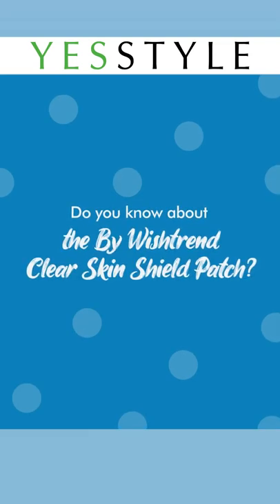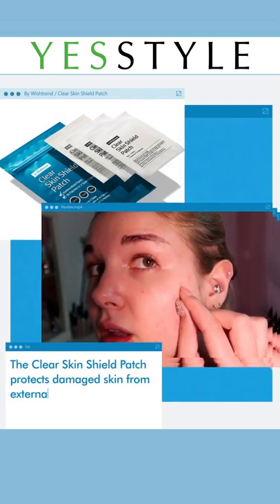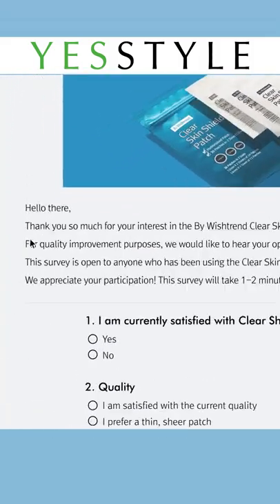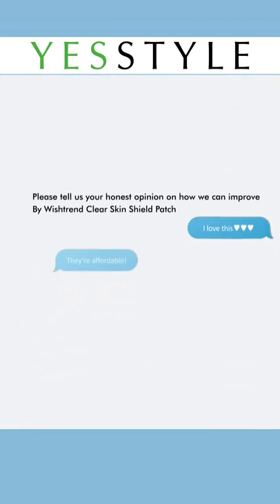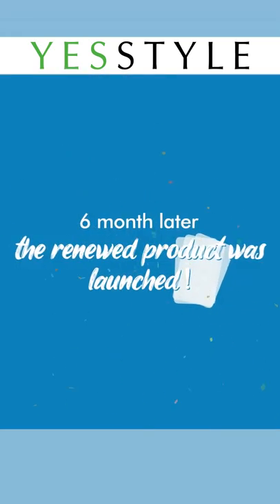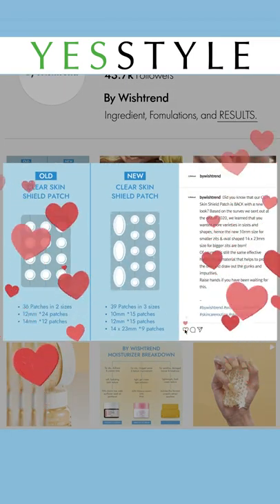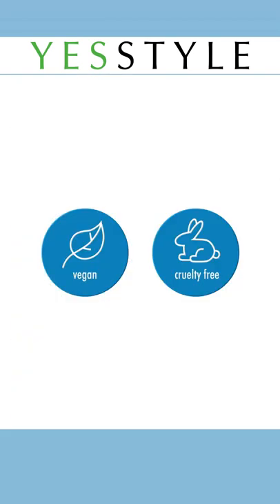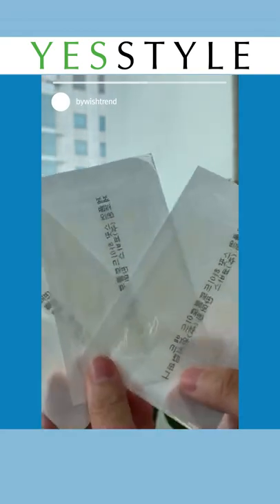Acne Patch:Allowing Coverage While The Skin Still Breathe|By Wishtrend| YesStyle KR Beauty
Clear Skin Shield Patch is hydrocolloid acne patch protects the skin against dirty water, dust and physical contact. The thin, breathable fabric quickly absorbs impurities while naturally covering problem areas. Irritation-free spot care for breakouts and pimples.

Renewal version:
2 shapes: circular & oval
Size: 10mm x 15 patches + 12mm x 15 patches + 14 x 23mm x 9 patches

Product featured:
By Wishtrend - Clear Skin Shield Patch Renewal

All products are manufactured in Korea.
YesStyle is an authorized retailer of By Wishtrend.